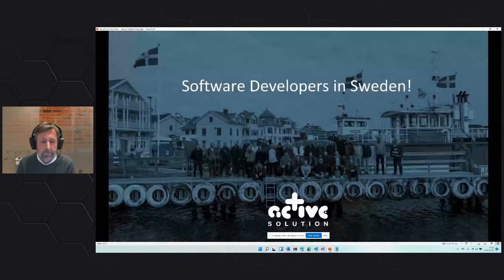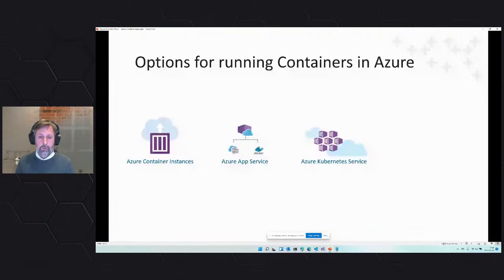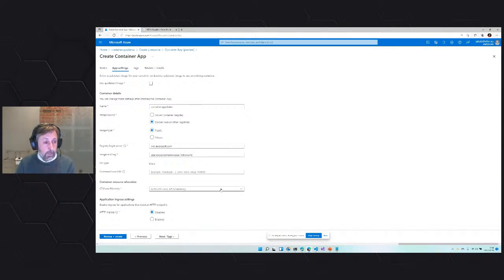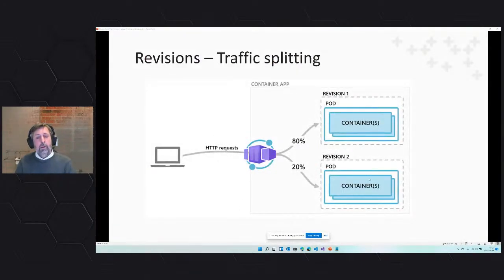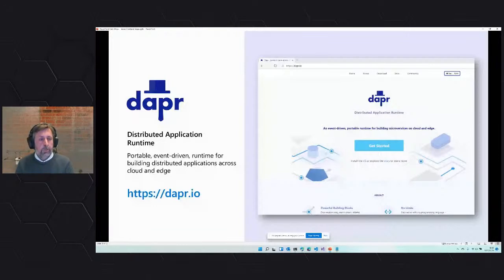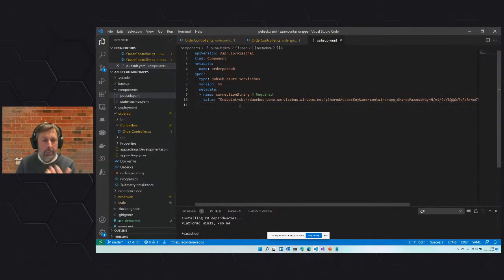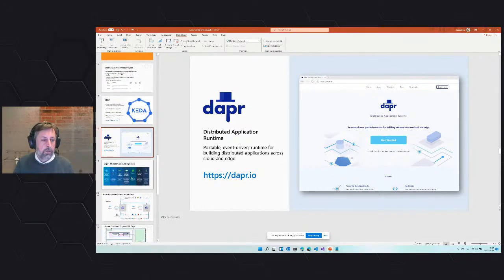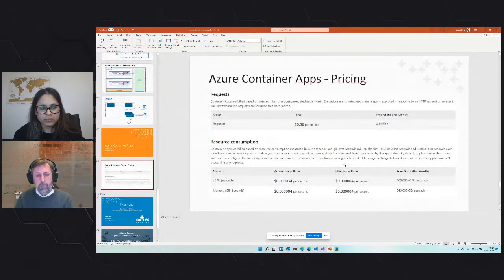Cloud Native Series - Azure Container Apps S1 E5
This is the fifth episode in the series - Championing Azure - Cloud Native.

In this session we will look at a new option in Azure for running cloud native applications, called Azure Container Apps. This service makes it easy to deploy a multi-service application to the cloud, where each service can be scaled individually, and without worrying about provisioning and managing any infrastructure.

This six-week series provides an introductory overview of Microsoft Cloud Native and is perfect for those early in their developer career.

Learn more about Cloud Native Solutions on the Azure platform and how you can leverage these technologies in a responsible way to enhance your applications.

Speaker:

Jakob has over 20 years of experience with professional software development, and currently works as a programming architect at Active Solution, specializing in DevOps and cloud architecture.
Jakob is a Microsoft Azure MVP and a former Microsoft ALM MVP and a Visual Studio ALM Ranger. He speaks regularly at various conferences and user groups around the world, such as NDC, UpdateConf, CloudBews, DevSum and Tech Days. He is also the co-organizer of the Swedish Microsoft ALM and DevOps meetup.

Pre-requisites:
A general understanding of software development.

[eventID:15200]